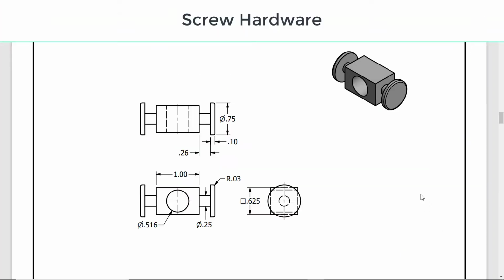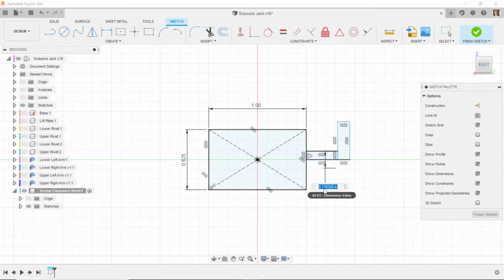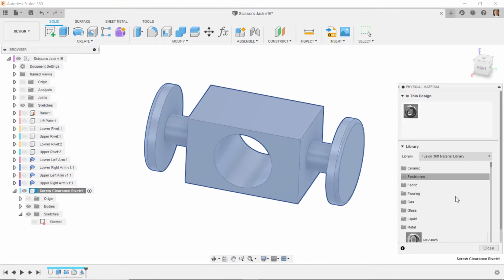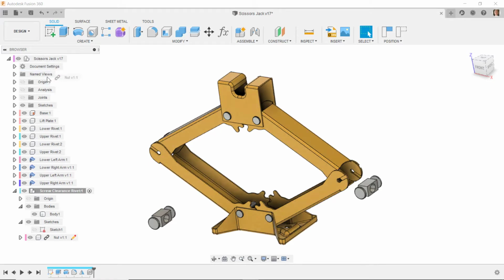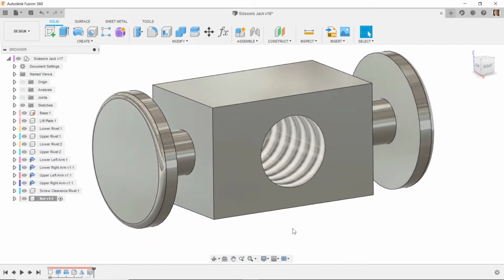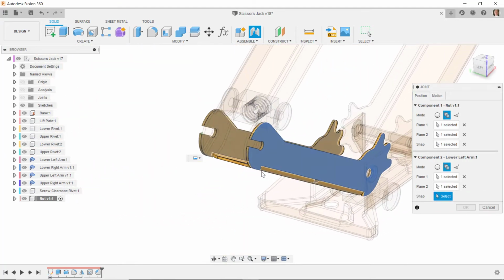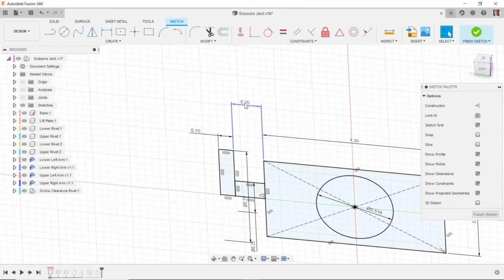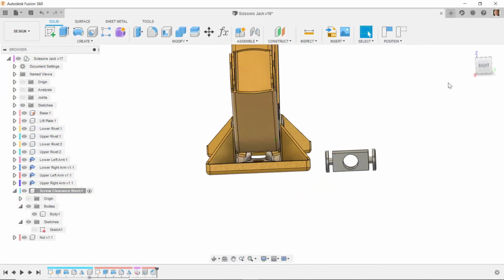Scissors Jack Video 5 of 8